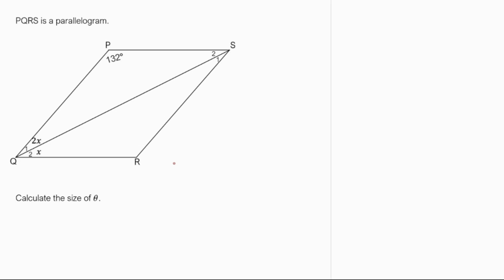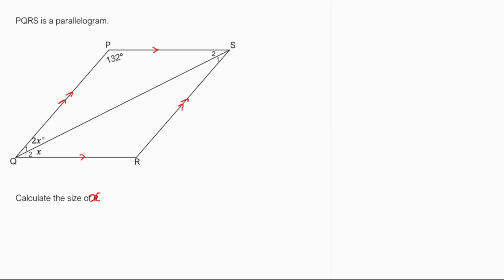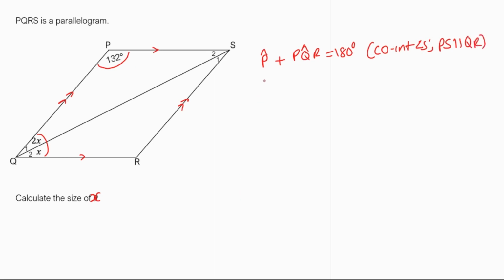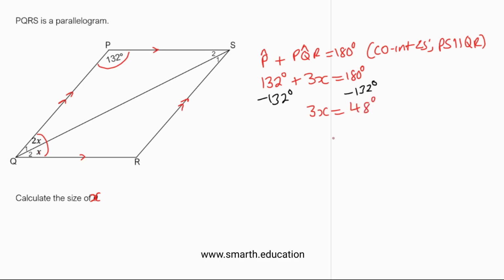GEOMETRY OF STRAIGHT LINES TRIANGLES AND OTHER 2D SHAPES | PROBLEM SOLVING | QUESTION 8